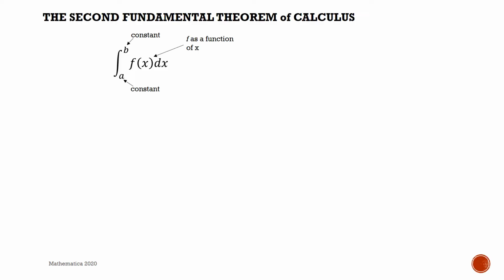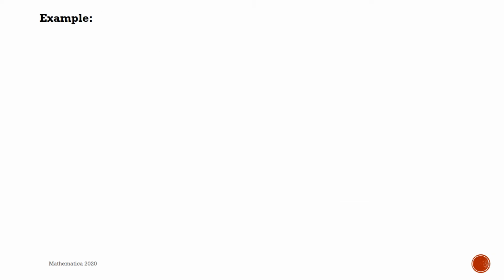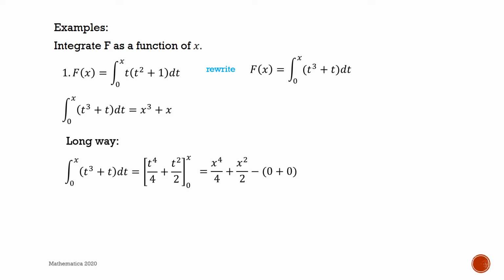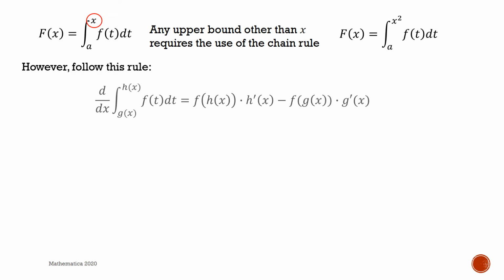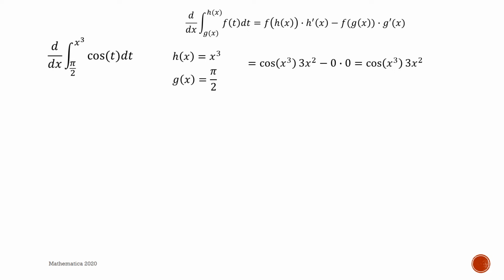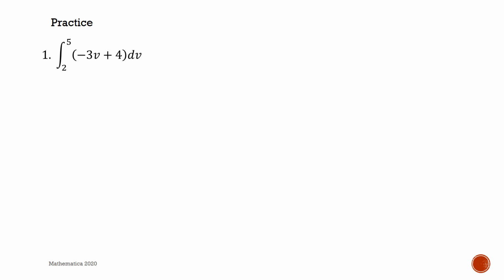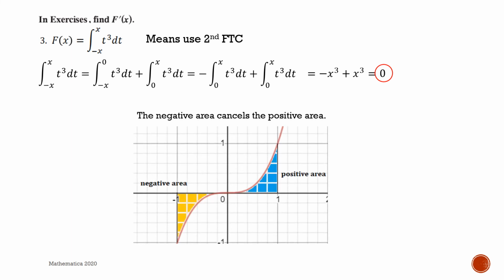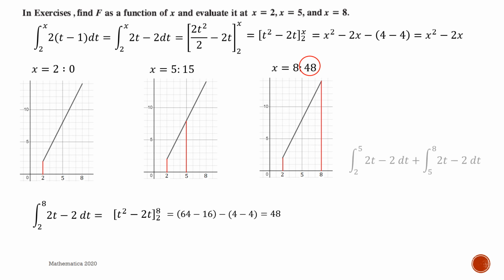Calculus 2: The Second Fundamental Theorem of Calculus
This is the 5th video in the series. I explain the use of the second fundamental theorem of calculus.